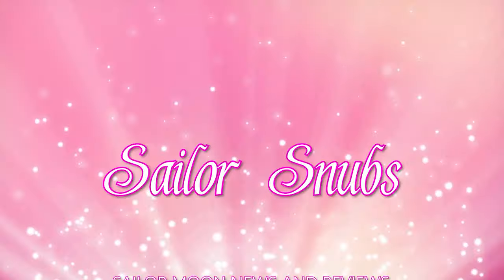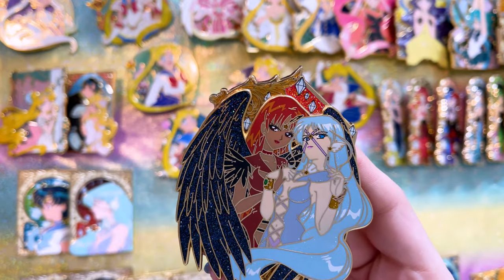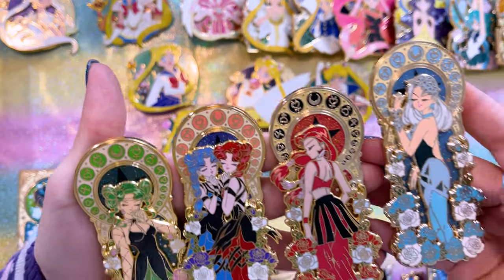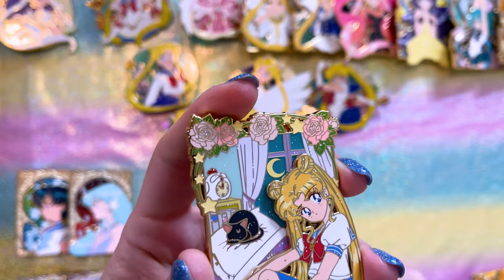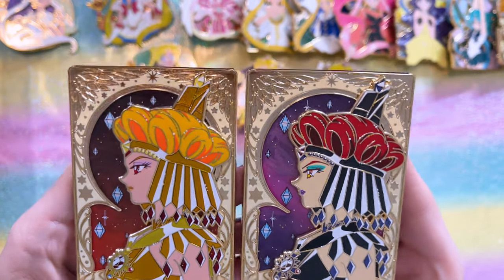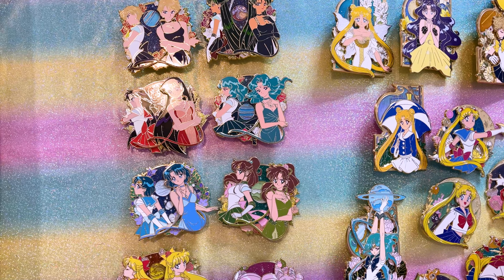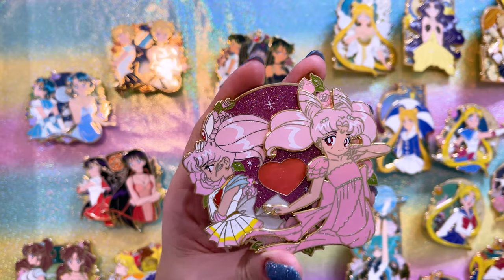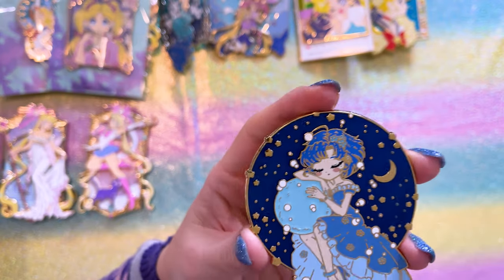I Bought Over 500 Sailor Moon Pins Pt 5 - My HUGE Enamel Pin Haul! / ARTIST ALLEY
pin creators featured in this video:

CLA
Amortentiapins
Astral Pins